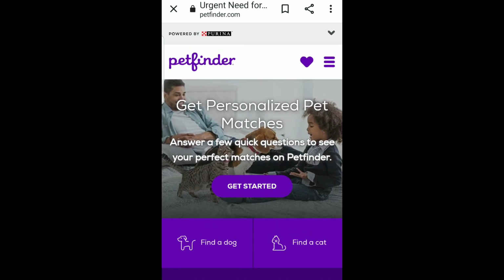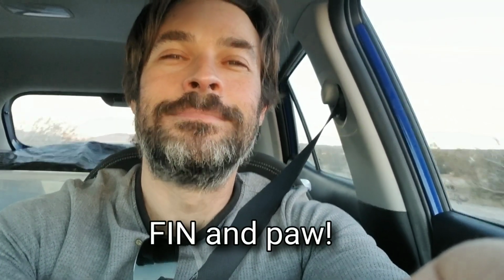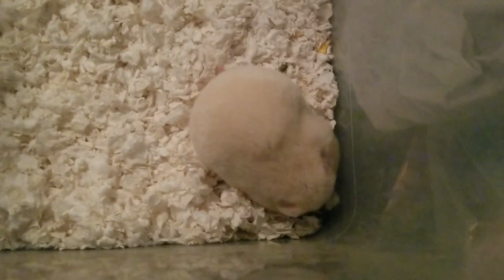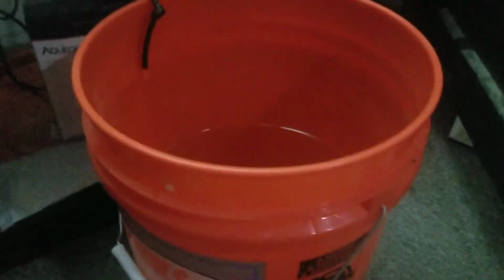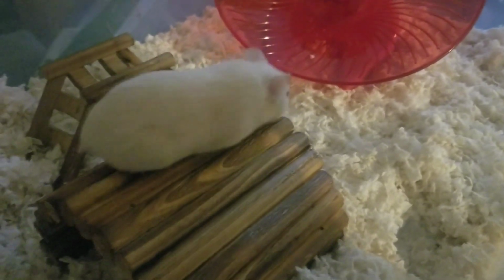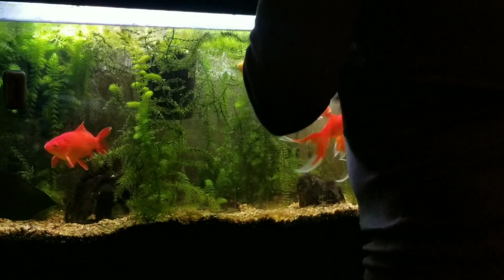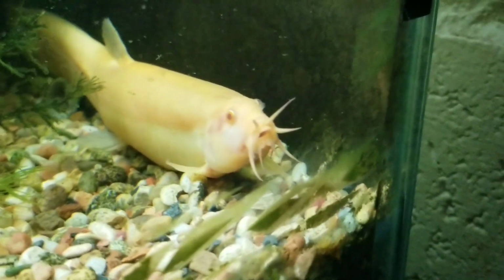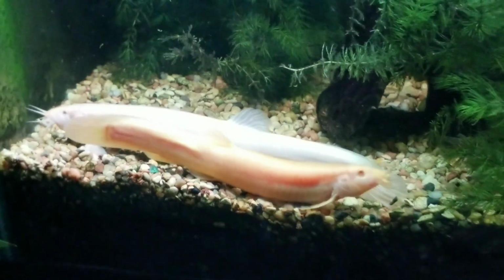A Fish Rescue Adventure! Saving A Loach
My New Illustrated Fairy Tale, The Princess and the Poop